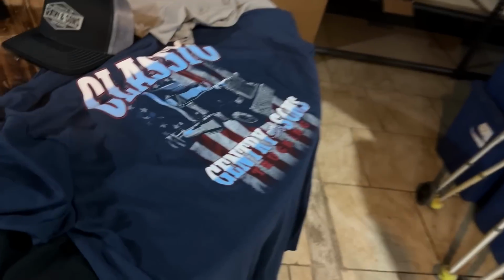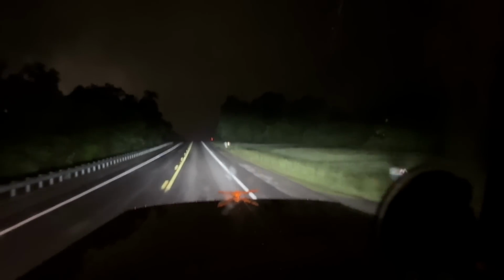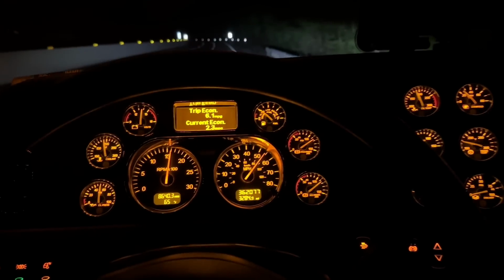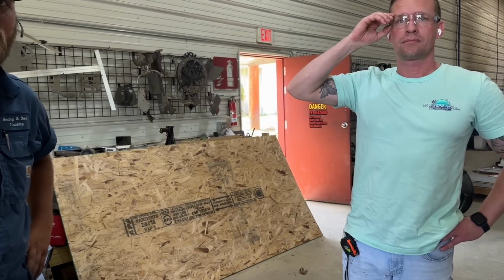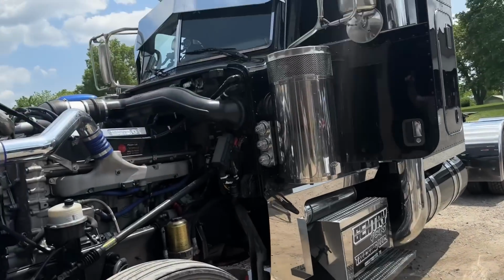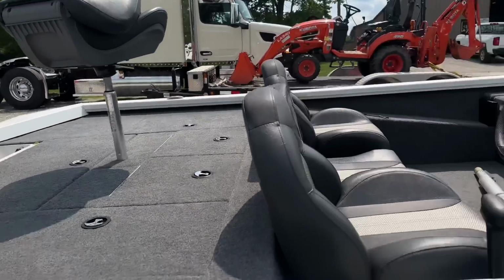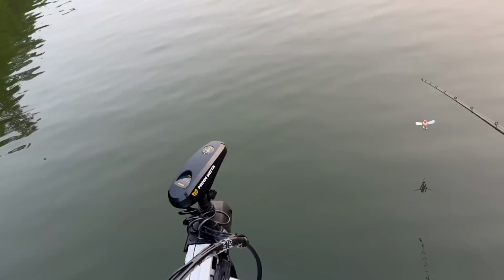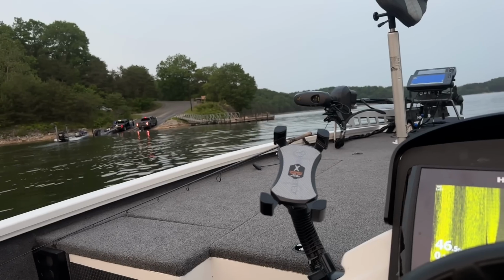We Got Played By Some Pro’s.. It Won’t Happen Again!!